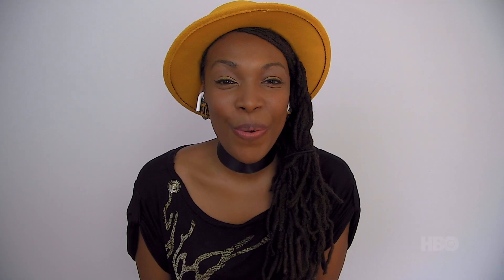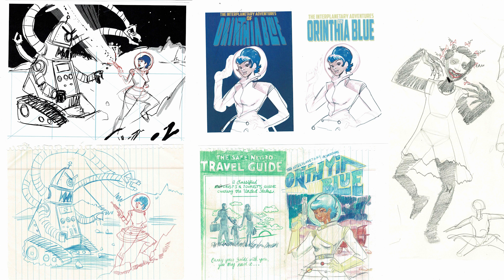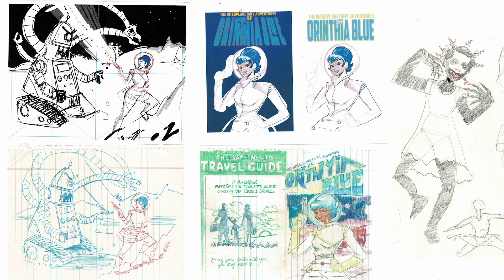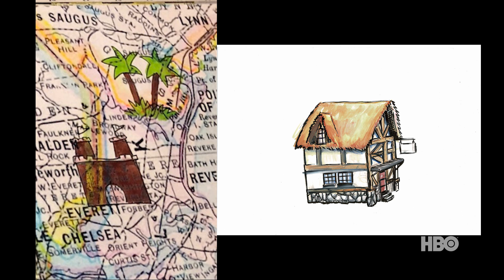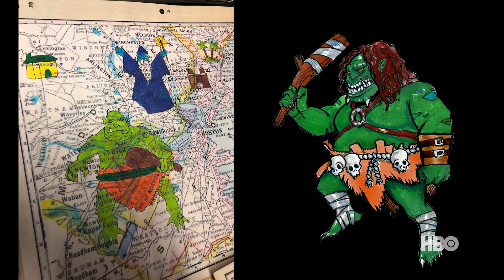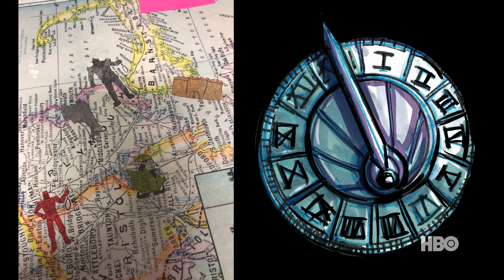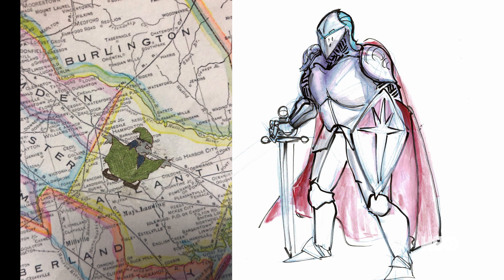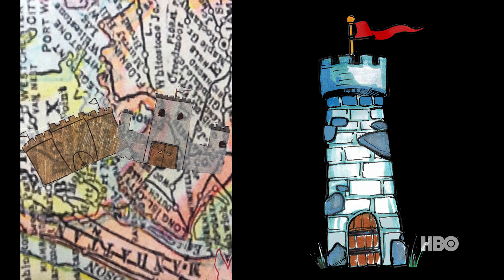Lovecraft Country | Illustrating for TV Masterclass with Afua Richardson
Lovecraft Country Comic Book Artist Afua Richardson discusses her experience, her craft, and how she used her craft within the storyline within Lovecraft Country.

►► Get yourself an exclusive souvenir of our first all digital NYCC ➡️